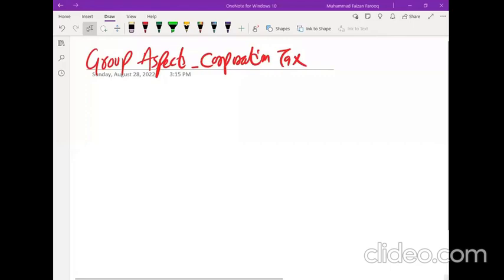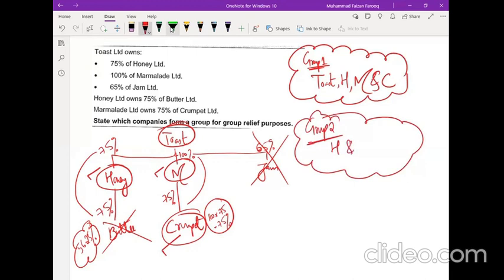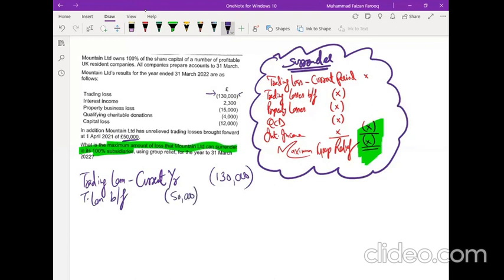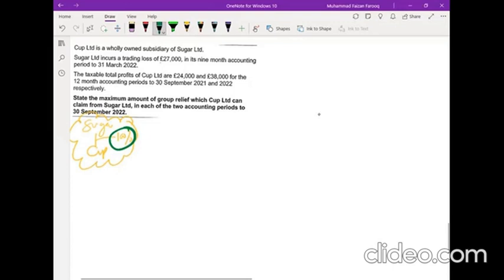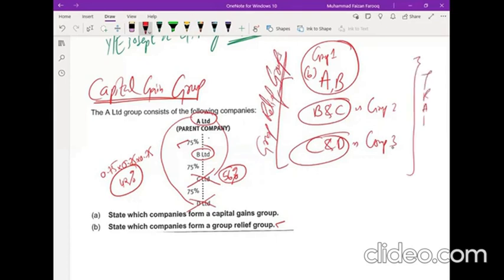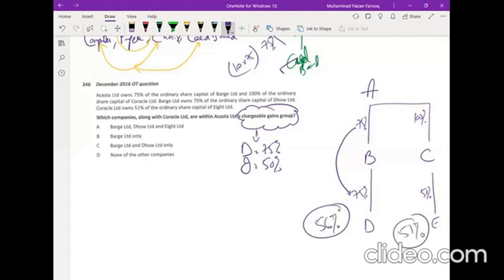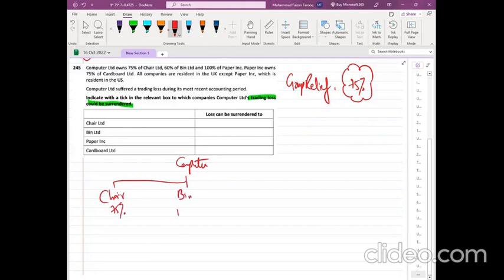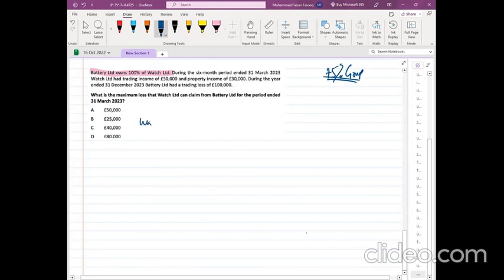GROUP RELIEF with Kit Questions – ACCA Taxation (TX-UK) Exam FA2022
Do you know Groups of Companies (Practice Questions) as per UK tax for the  tax year 22/23.